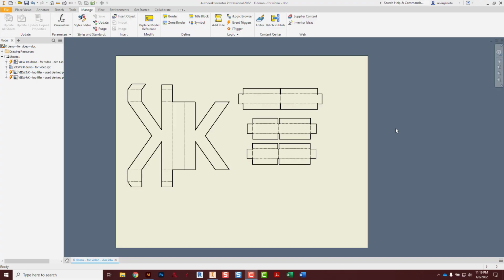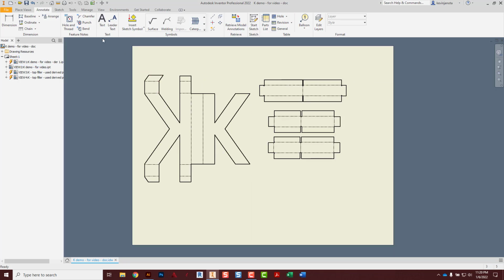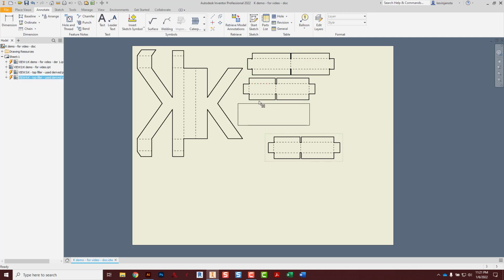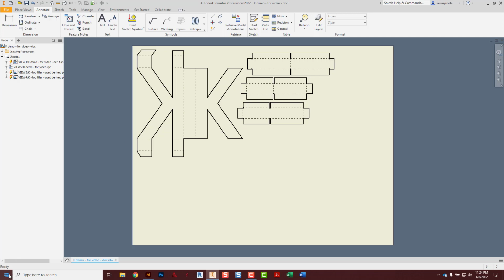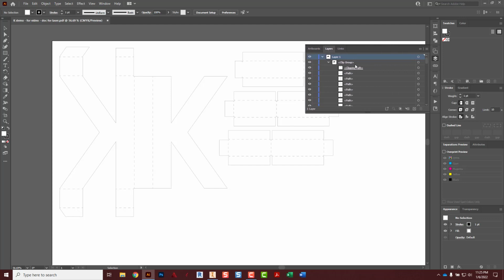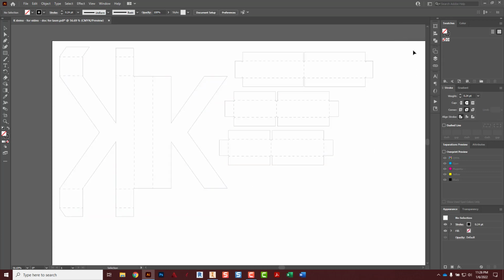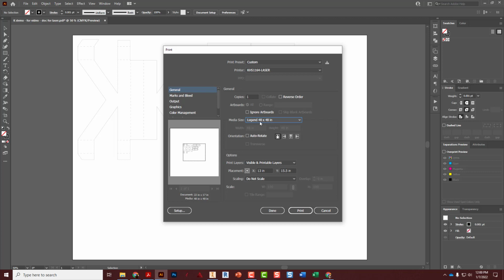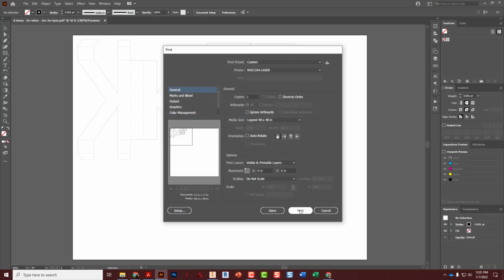Sheet Metal - Letters - inventor to illustrator to laser